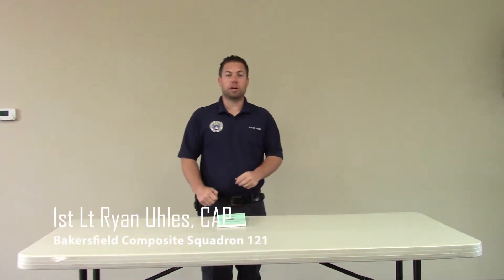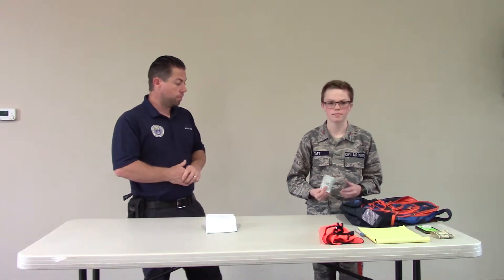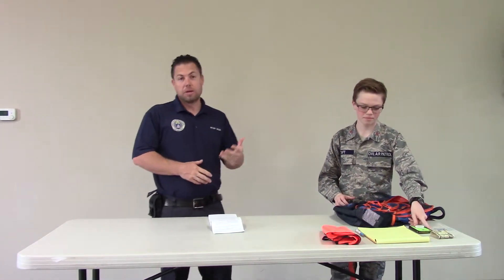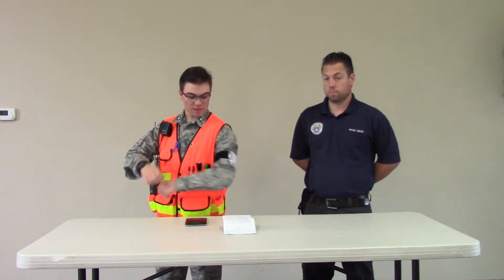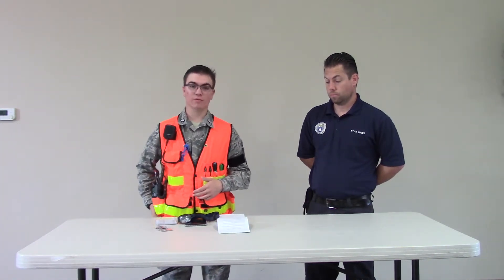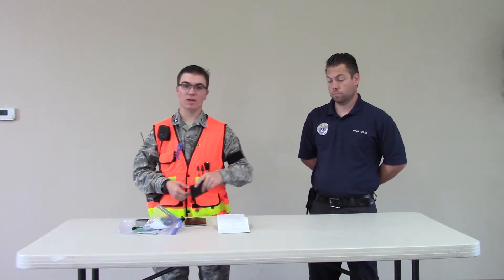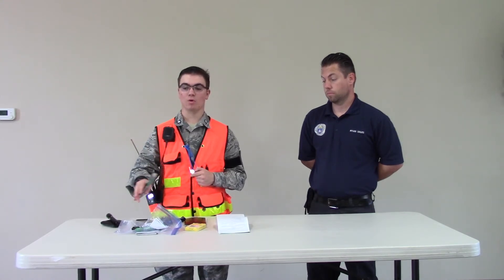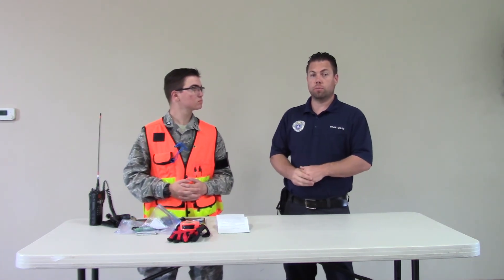UDF (Urban Direction Finding) individual equipment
In this video we cover the required individual equipment items for Civil Air Patrol UDF missions.